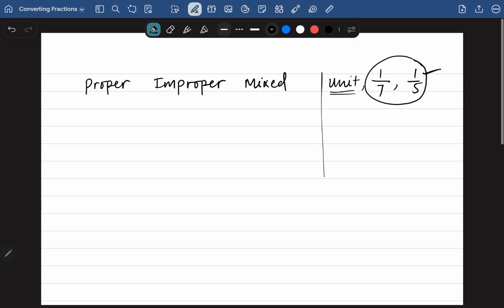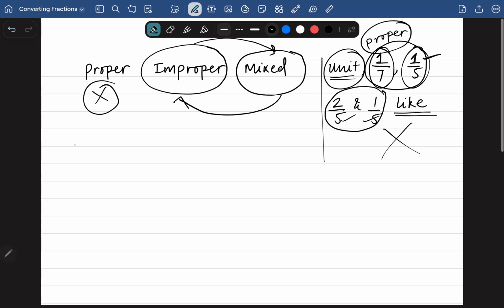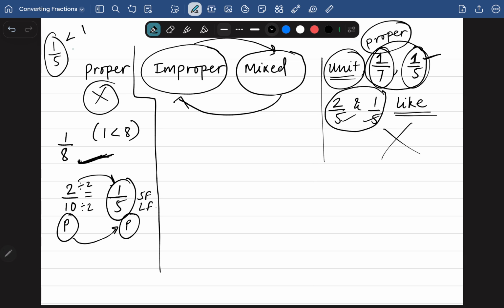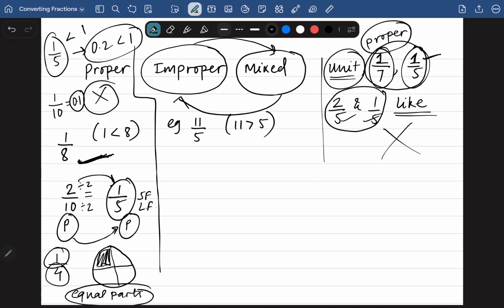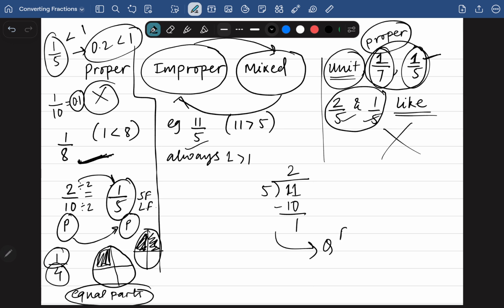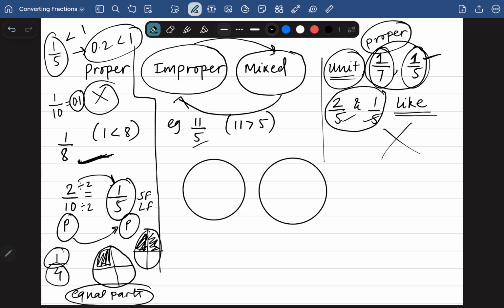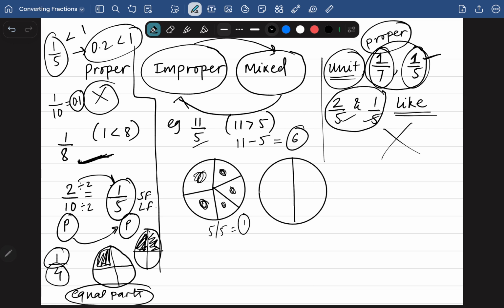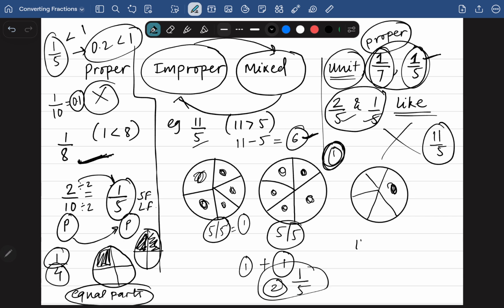Converting Fractions, Improper to Mixed and Vice-versa!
My first Maths video. Converting fractions. I will do more of these and better in future. Thanks you!